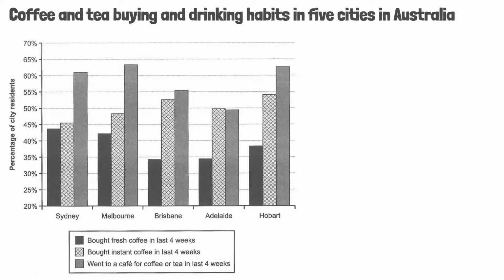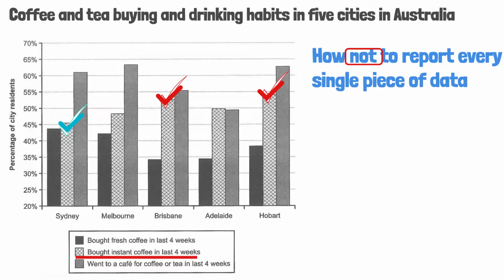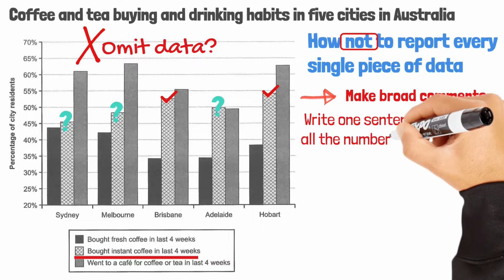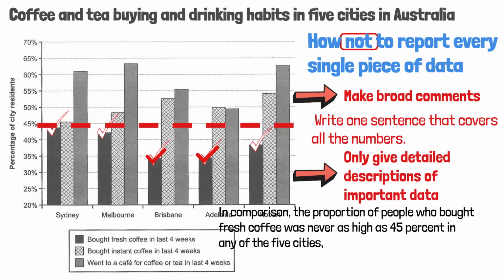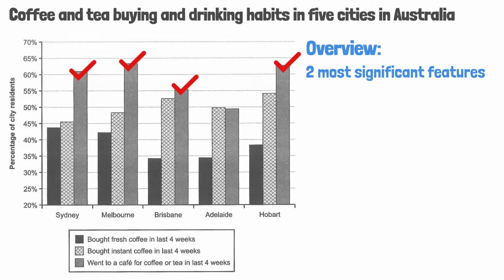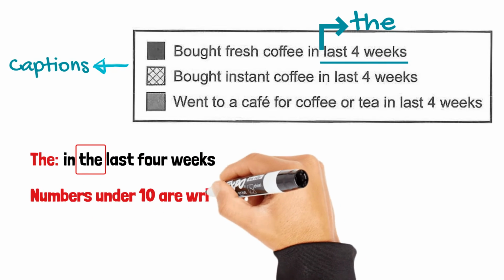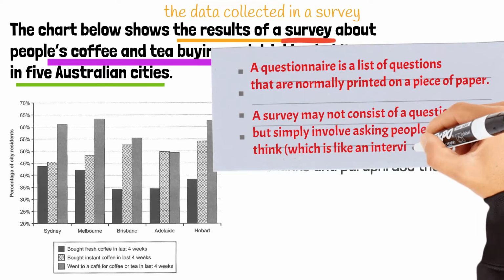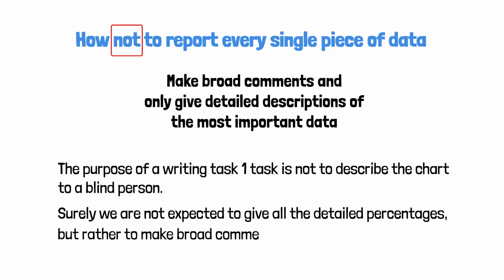how *NOT* to report every single piece of data in an ielts task 1 bar graph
Do you tend to report all the data in a chart in Writing Task 1? In this video, I will use the bar graph in Cambridge IELTS 15 Test 1 to show you a magic method that allows you NOT to report every single piece of data in a graph.

The chart below shows the results of a survey about people’s coffee and tea buying and drinking habits in five Australian cities.

0:00 Intro
0:36 Identify important data
02:34 Make broad comments
05:06 Overview paragraph
06:00 Last 4 weeks
07:25 Paraphrase chart description
09:18 Whole essay
09:24 Key takeaways